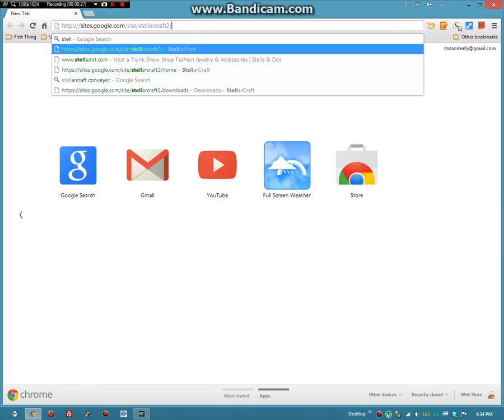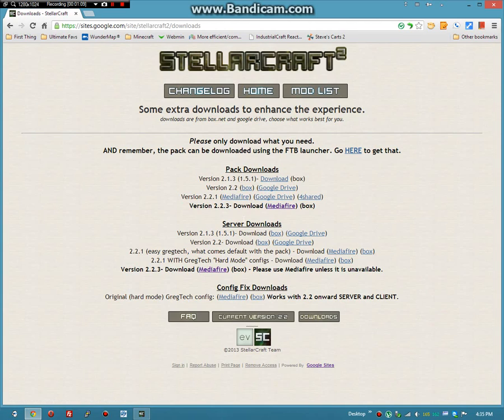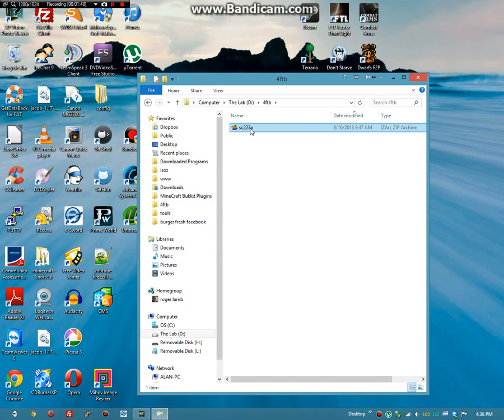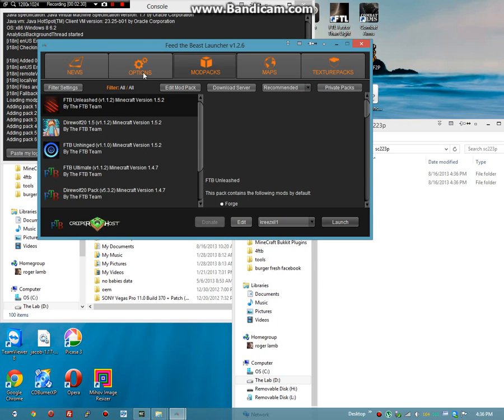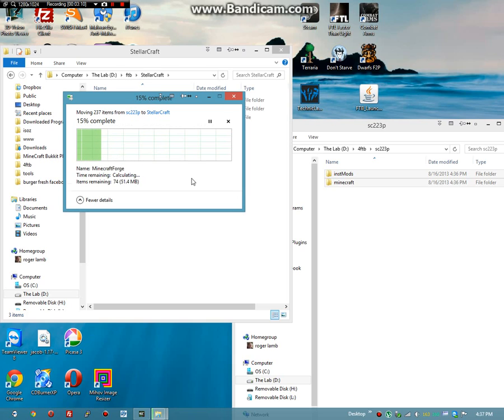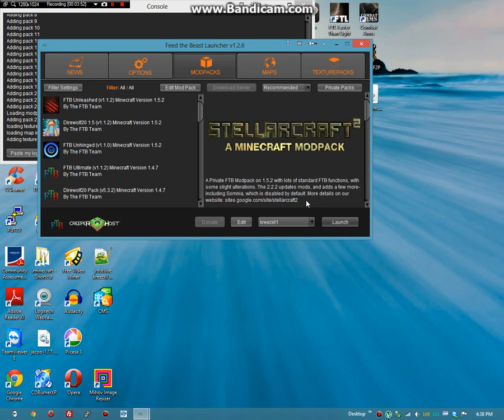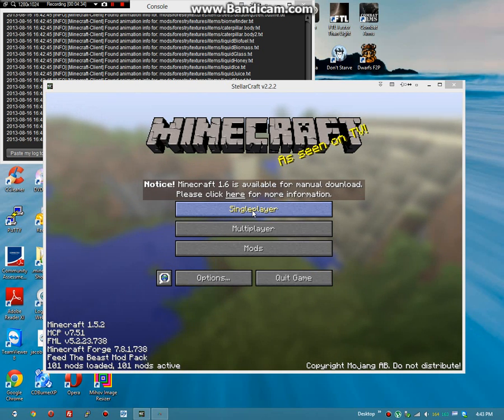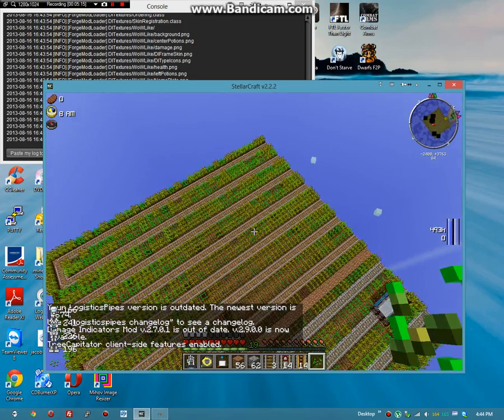How to Update FTB Launcher to use Stellarcraft Client v2.2.3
Learn how to update your Stellarcraft Modpack in the FTB Launcher to v2.2.3 before it is officially approved by the FTB team.

I did this because I updated my server to 2.2.3 after finding out that the server for 2.2.2 was not available and good thing too. Had I succeeded in upgrading from 2.2.1 we would have had a corrupted world. Quick thinking on the part of the Stellarcraft team saved our bacon!

allows us to download update to the v2.2.3 server, I tried it and my world ported just fine. So I was left with a dilemma ... "What to do about the client since the FTB Launcher won't update to it yet". After a bit of fiddling I realized I could do it myself and I show you how. It all starts with the Stellarcraft download page.

If you follow along with the video you'll have a 2.2.3 client in no time and be connected to your 2.2.3 server.

The 1.8 Extreme Mod Pack contains over 170 of the most popular mods in the 1.8 Forge world. It has lots of agriculture, a good bit of technology and a smattering of magic. For exploration, there are strange new biomes, dimensions, towers, massive dungeons, and strange ruins to be found and conquered. Do you like achievements? It has plenty of those, now over 8 pages worth. For those who are questers at heart, it even has a questing system built-in, plus methods that allow you to master your combat skills. With new content and game mechanics being added all the time,  you will have lots to do and see in this extreme new world.